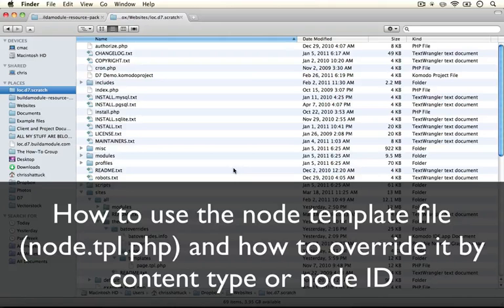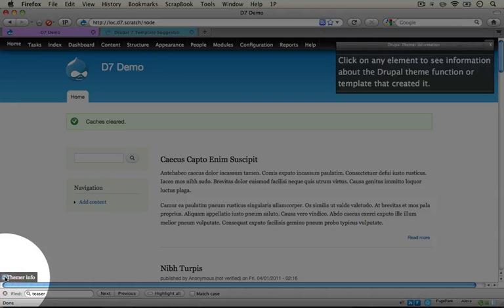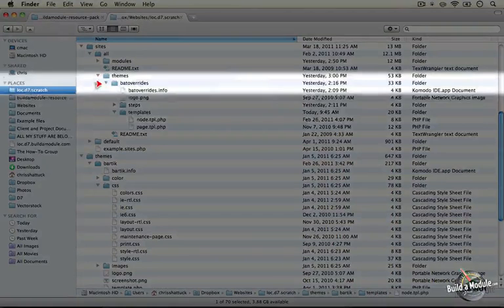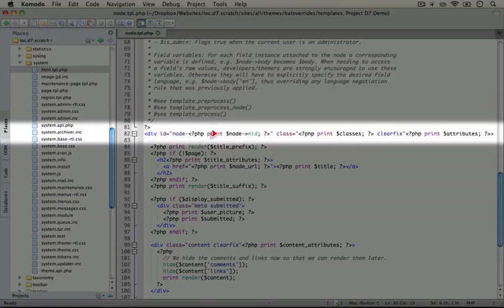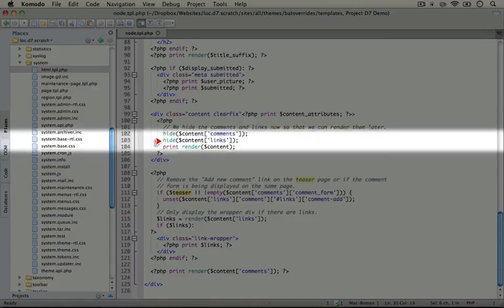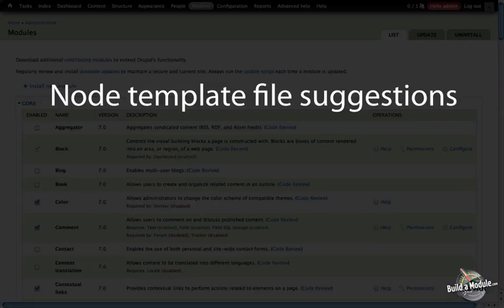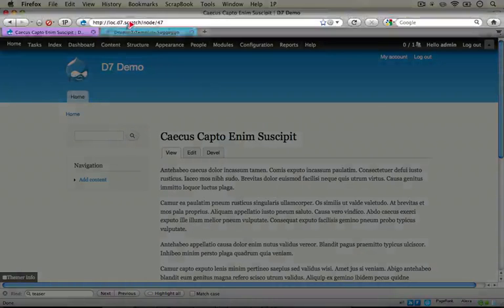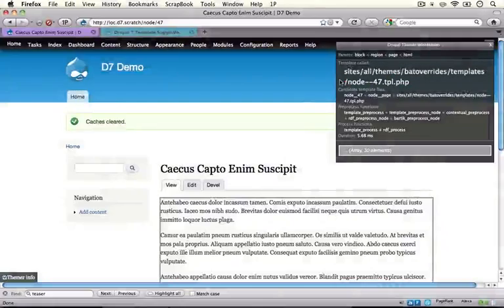57. How to use the node template file (node.tpl.php) and override it by content type or node ID